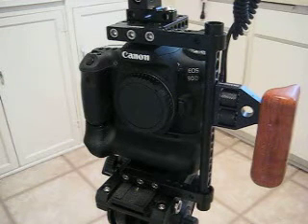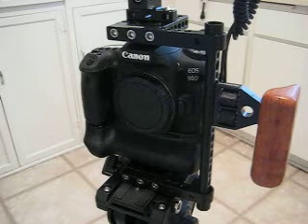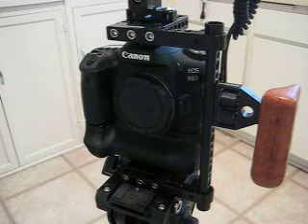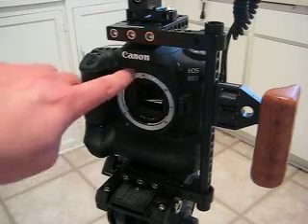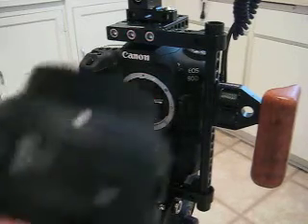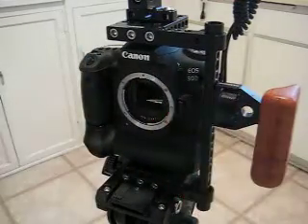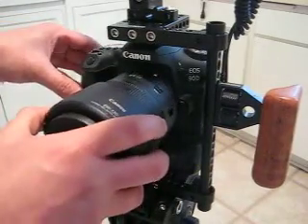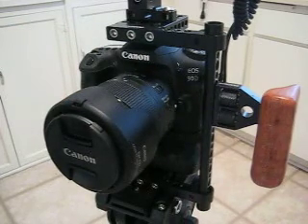how to attach a lens to a camera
today we learn how to attach a lens to a camera